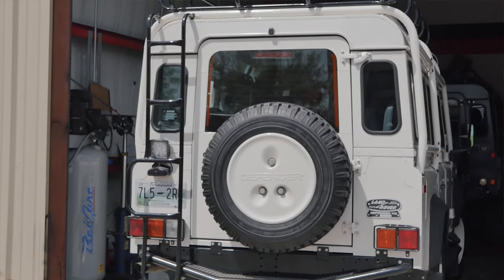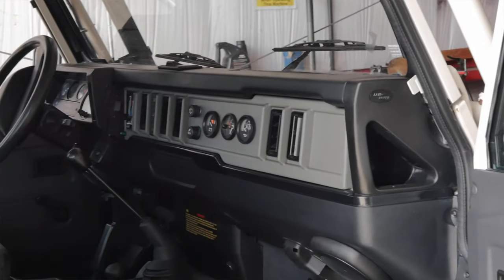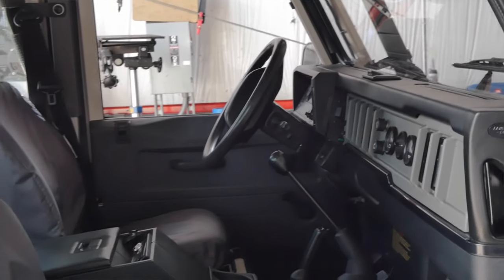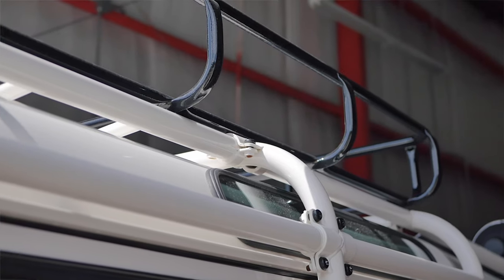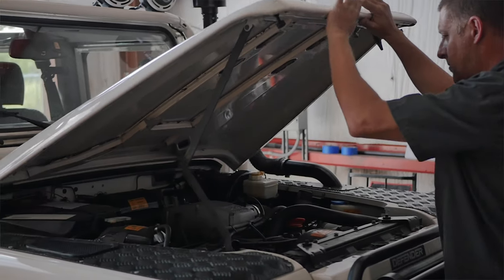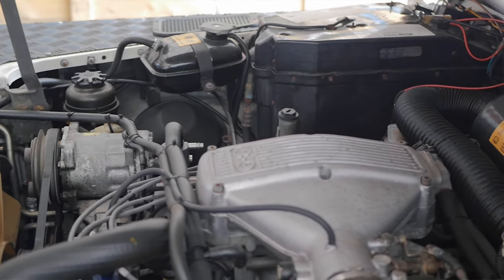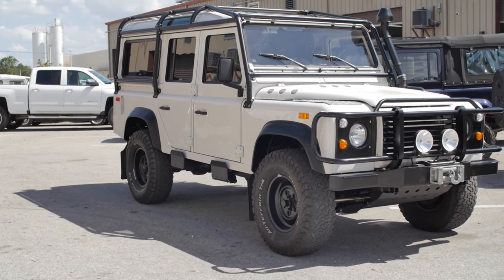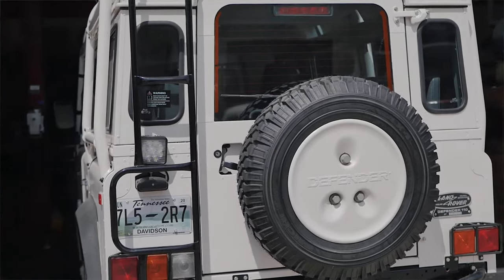Behind The Build | The History of The NAS D110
This behind the build our ECD technician Ryan Leaverton talks to you about the history of the NAS D110.